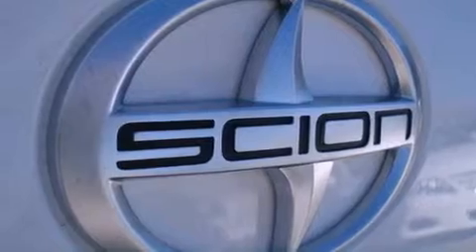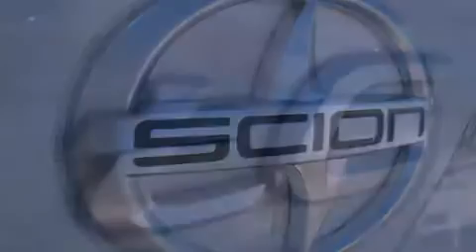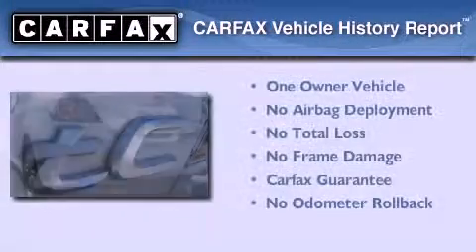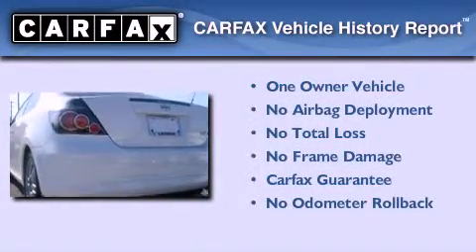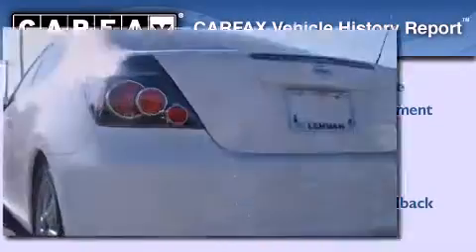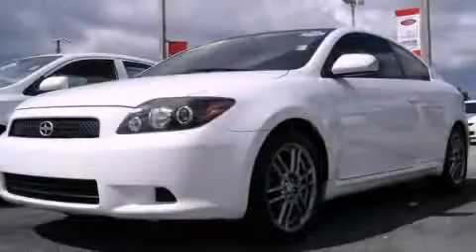2009 SCION TC Miami FL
Year : 2009
 Make : SCION
 Model : TC
 Engine : dohc 16v vvt-i 4-cylinder
 Trans . : automatic
 Exterior : white
 Miles : 49,191
 Interior : white

 Lehman Mazda

 2009 SCION TC Miami FL